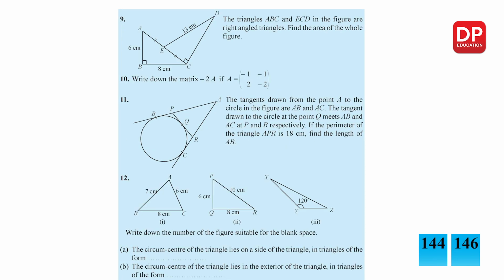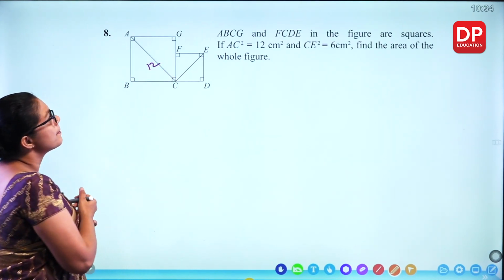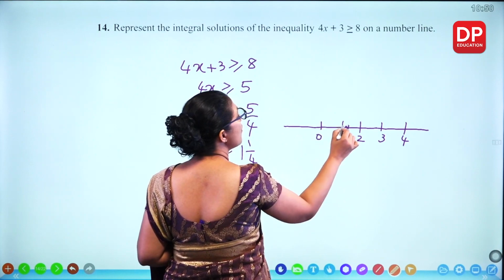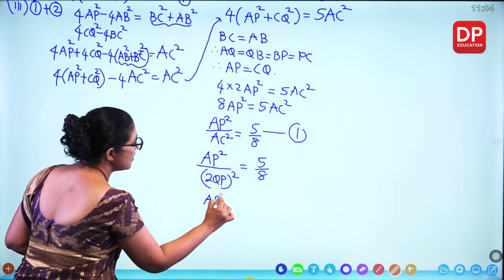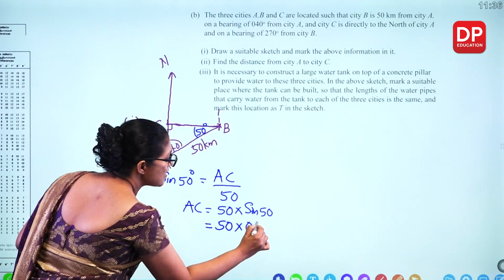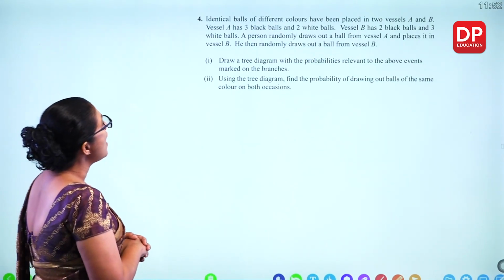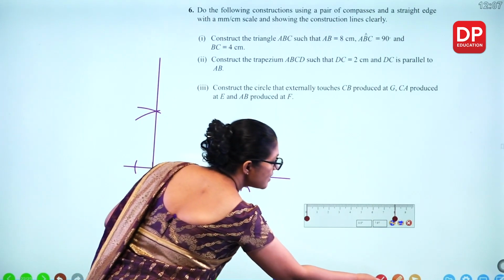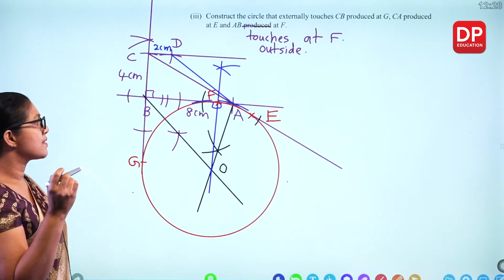Third term revision exercise | Maths Session for Grade 11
This video is a Third term math review exercise for Grade -11 Students of the Term -3. Below are the links for all videos covered in Term 3. Please go through them before you go through this video for easy understanding.

The video has a short introduction to the O-Level Math Exam for Grade 11 students.